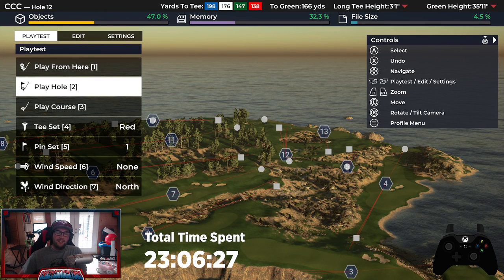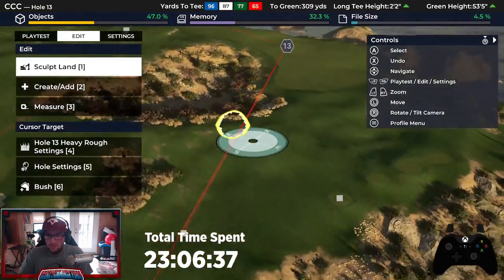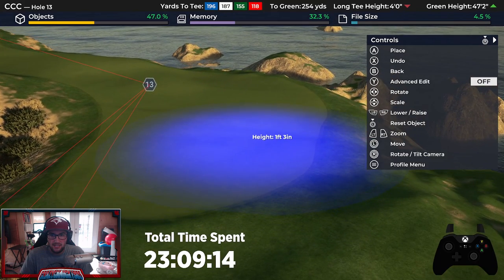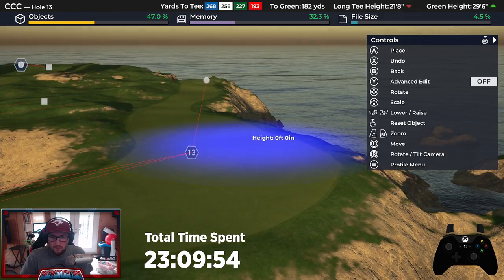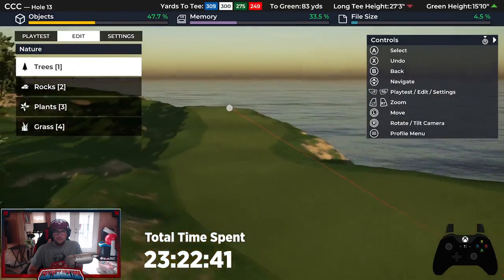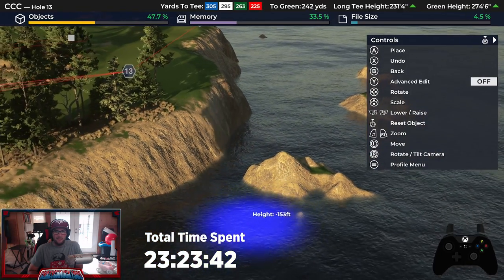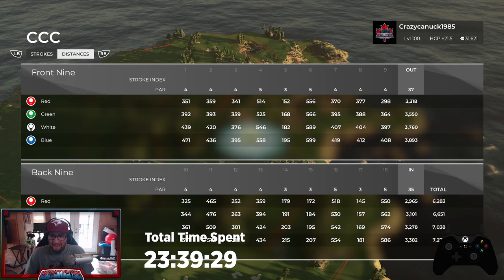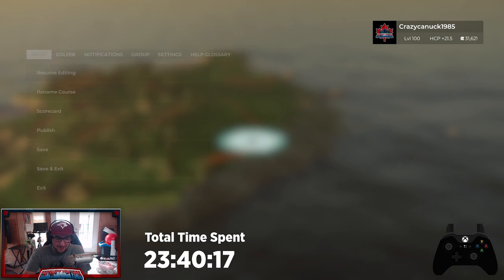PGATOUR 2K21 Complete Course Construction Series - Episode 32 : Do We Have a Routing Problem?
In this episode, we finish off the 13th, but not entirely happy with it. Wait till the end where I realize after almost 24 hours of design how quirky this course is going to be...

0:00 - Introduction
2:30 - Hole 13 Sculpting and Sightlines
11:00 - Hole 13 Planting
19:25 - Hole 13 Sculpting (cont) and Green
33:25 - The realization...